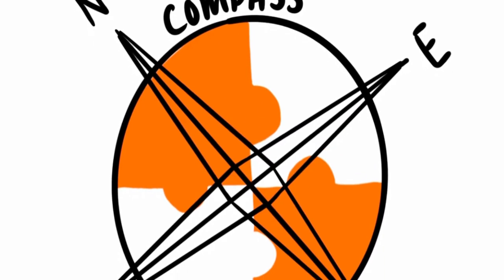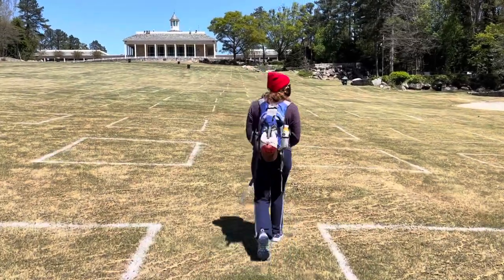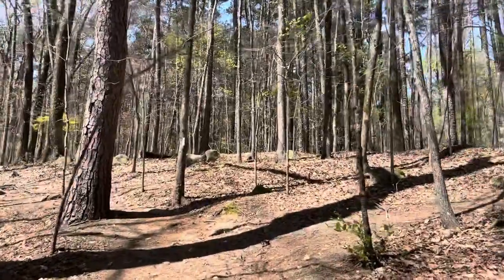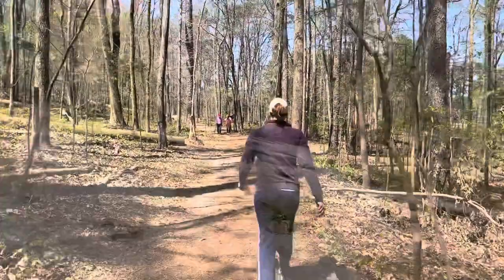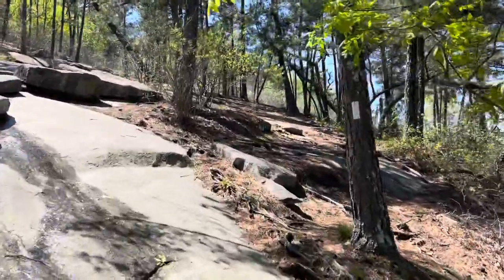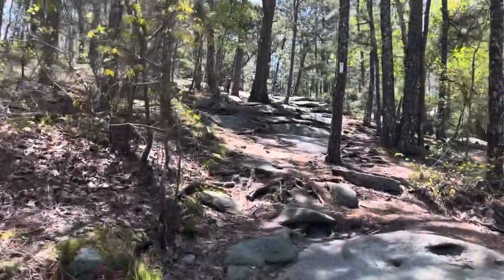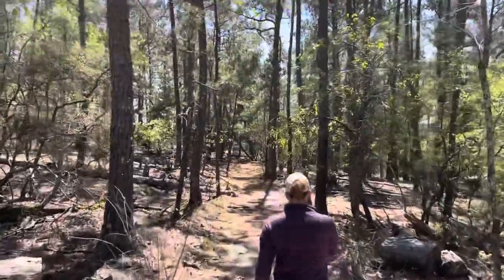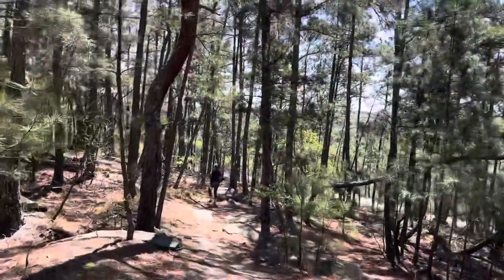Stone Mountain Park- Our #1 Hike- Cherokee Trail- Part 1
Stone Mountain Park is a 3,200 acre outdoor experience just outside Atlanta, Georgia. Stone Mountain Park offers numerous outdoor adventures for all ages, which include 15 miles of hiking and nature trails and an amazing 1-mile hike to the summit of Stone Mountain itself. Stone Mountain Campground offers a great camping location with amazing campsites, especially the water sites, along the 363 acre lake system.

In this multi part series we will take you on our top 3 hikes at Stone Mountain Park and believe it or not, the summit hike up Stone Mountain is not on this list. Stone Mountain Park offers easy to strenuous hikes and we will highlight 3 different hikes covering each level.

Our #1 hike of Stone Mountain Park is the Cherokee Trail. This 5 mile loop trail is a moderate to strenuous hike, depending on your skill level. The Cherokee Trail travels around the perimeter of Stone Mountain and the lake system. The Cherokee Trail  provides some of the most beautiful views that you can get from Stone Mountain.

This episode will be broken into 3 parts to allow you to watch the 5 mile hike in different sections.

If you are interested in our #2 hike of Stone Mountain Park be sure to check out the Muscogee Trail video

If you are interested in our #3 hike of Stone Mountain Park be sure to check out the King's Trail video:

If you would like to learn more about Stone Mountain Park be sure to check out the following links: